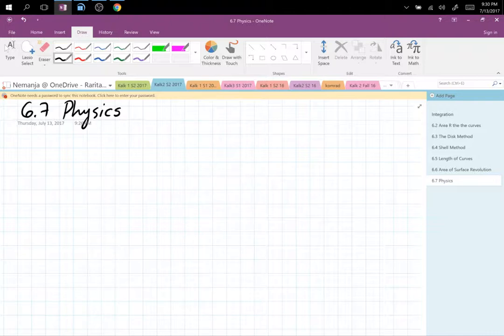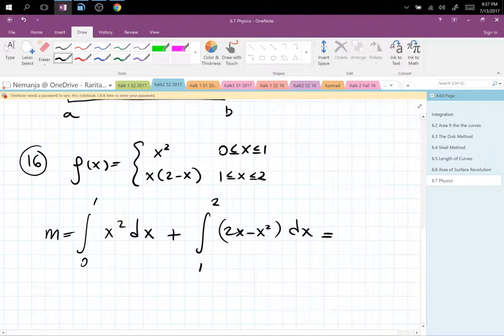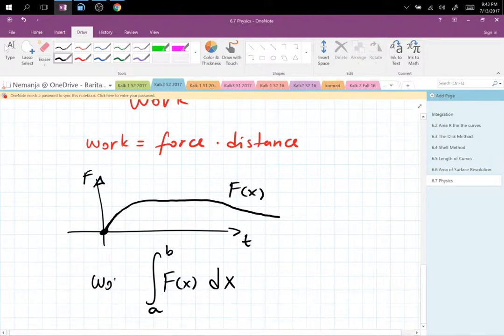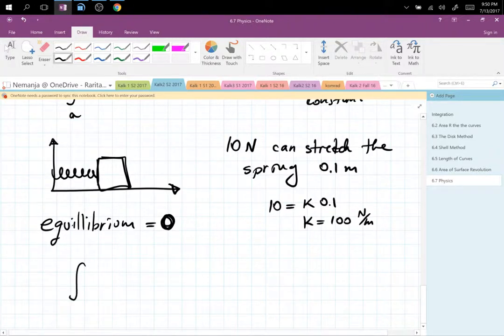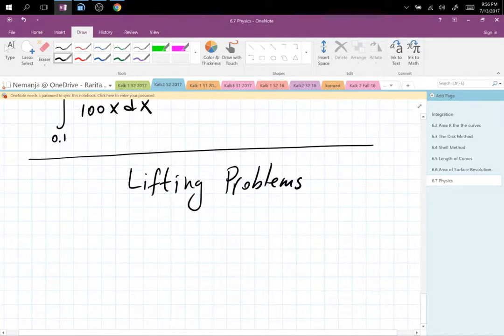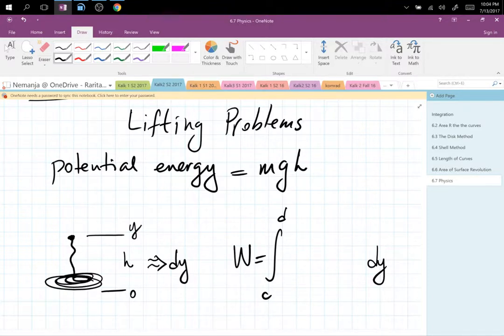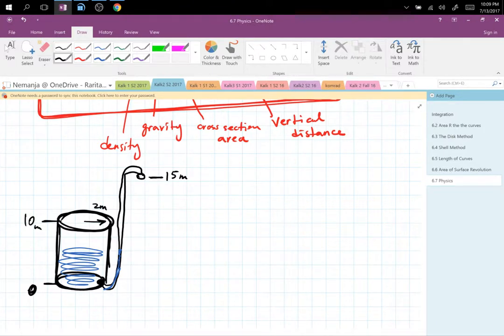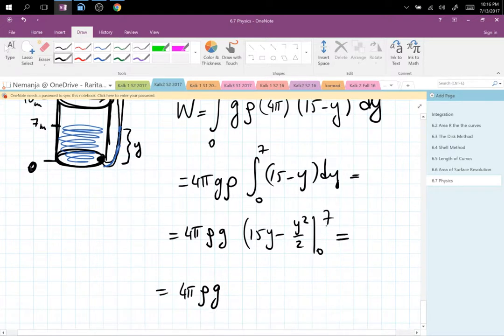Nik's Live Calculus Stream (Calculus2 6.7 Physics)